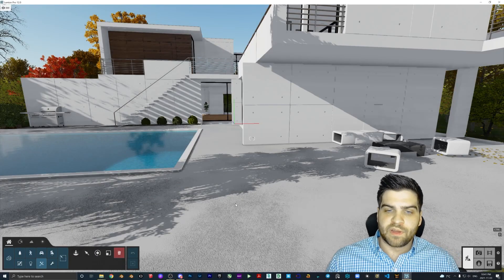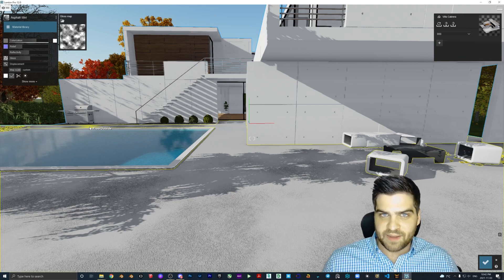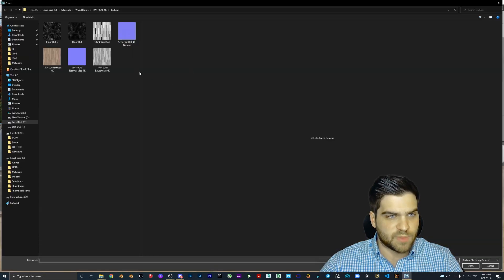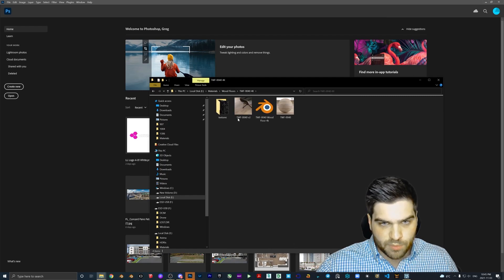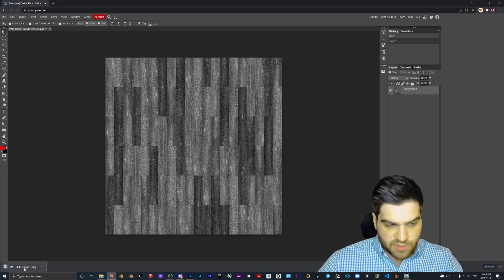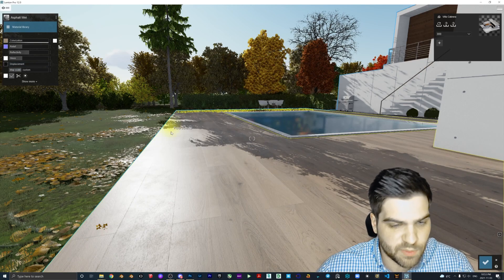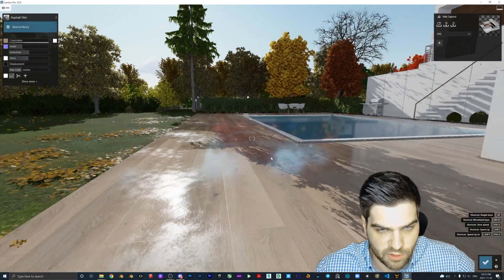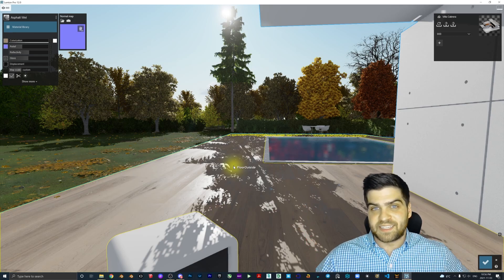LUMION GLOSS MAPS! Lumion 12.0 Features!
I do think this change was long, long overdue. This was something that made Lumion more tedious and difficult to wrap your head around. You can still do the old Targa/photoshop method but it is not as needed anymore.

Introduction 0:00
Adding Maps 1:30
Photoshop 3:09
Photopea 4:40
Using Gloss Map 5:15
Targa Map Method (Old Way) 6:15
Results 7:30
Conclusion 7:50